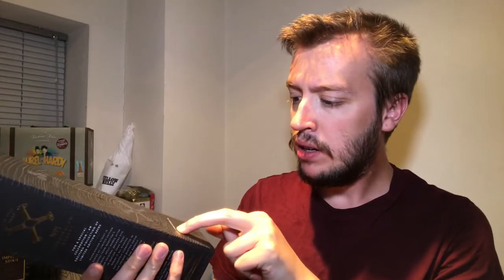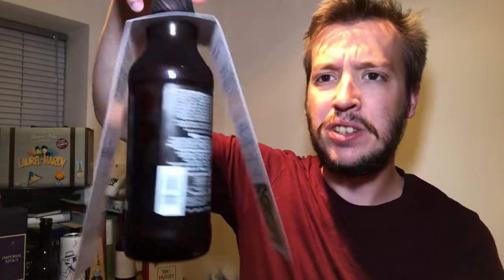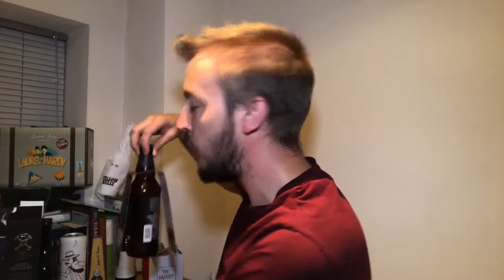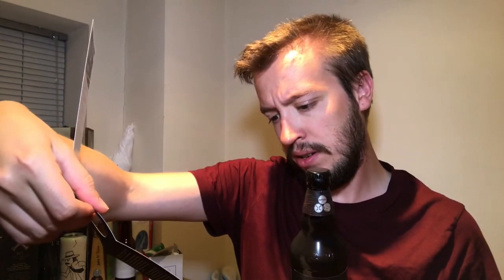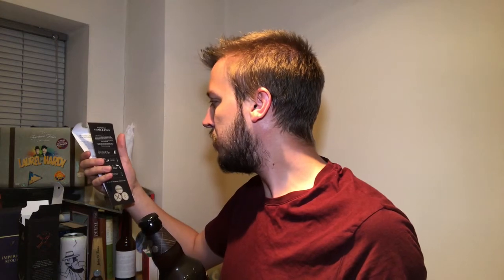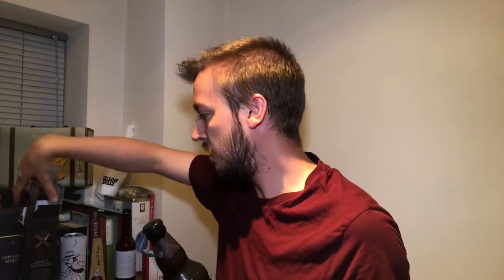Marston’s No1 Horninglow Street Barrel Aged IPA | The Beer Review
Gear
Rode Microphone